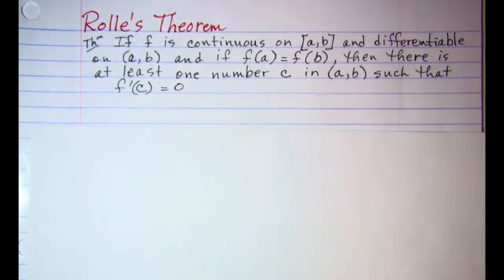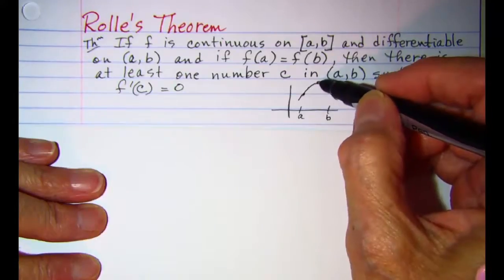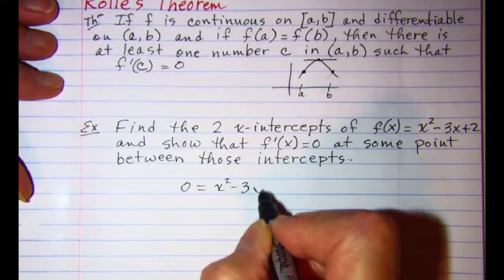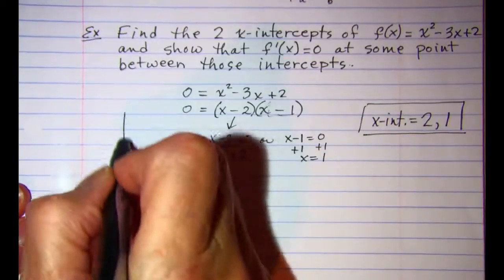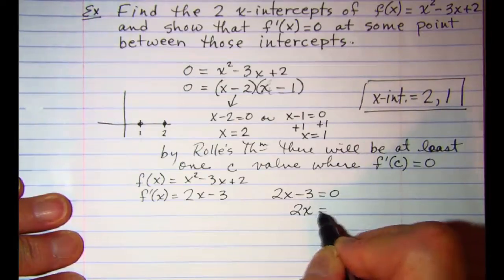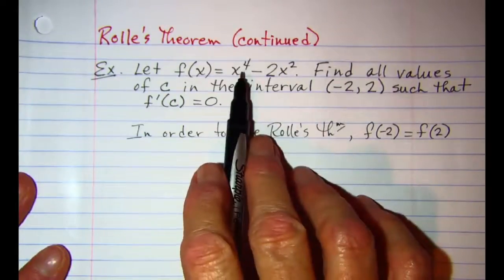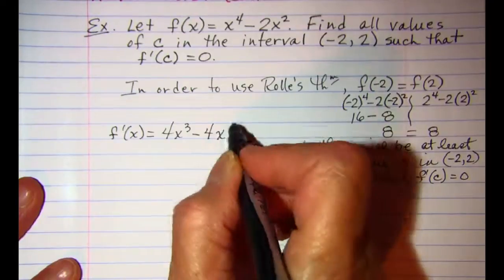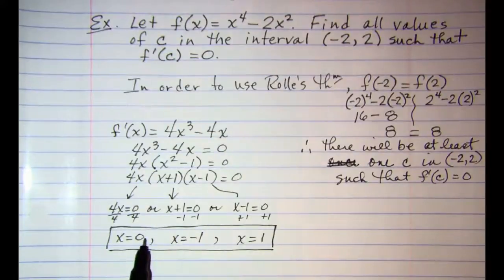Rolles Theorem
two examples using Rolle's Theorem